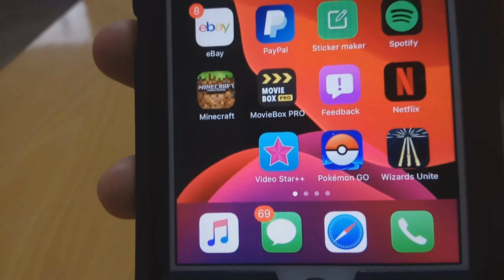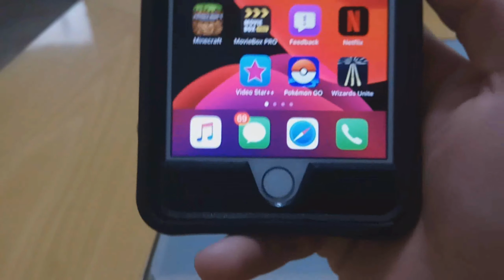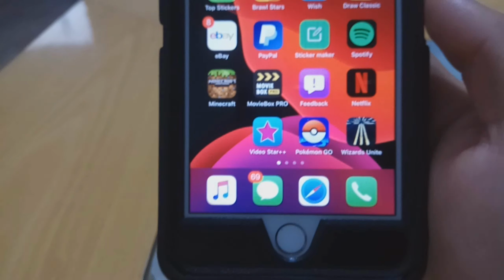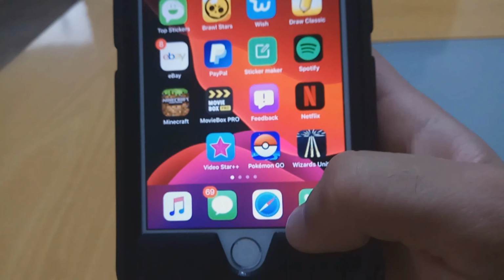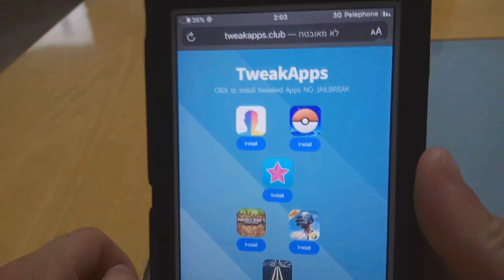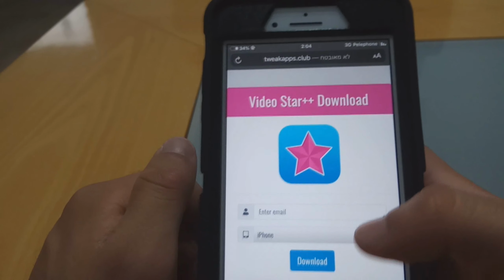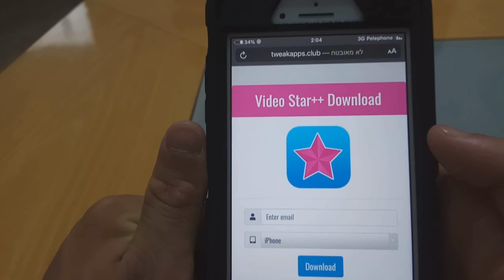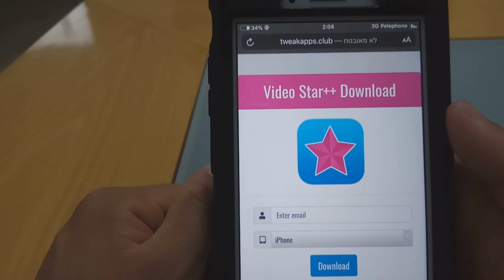How to Get Video Star All Effects Free 🔥 Download VideoStar++ iOS/Android 2019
Hello Guys! Today in this video I will be showing you how to video star all effects for free! With our tutorial you will be able to Get video star all effects free!!

You will be able to download videostar++ for ios and android with this guide. You will get the VideoStar++ Download for 2019!

So make sure you guys follow all of the instructions if you wanna know how to get videostar++!